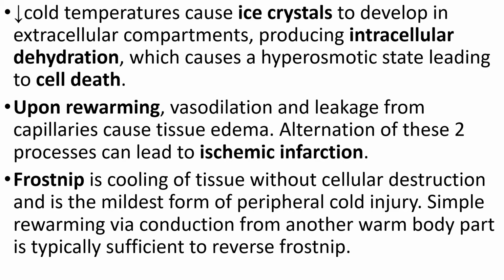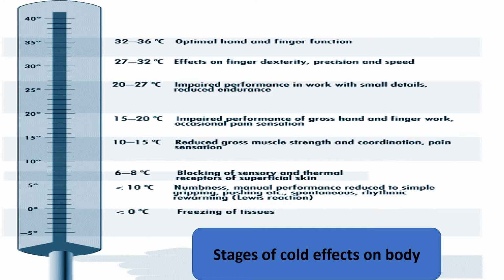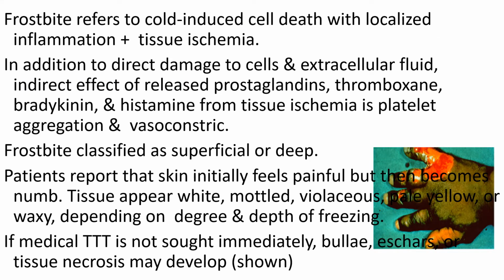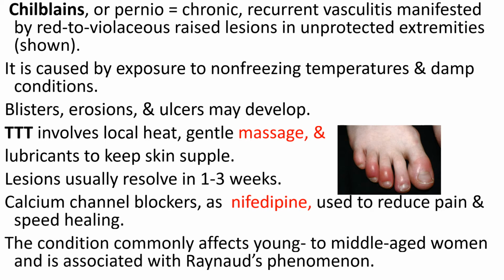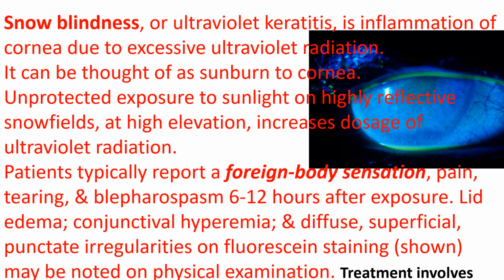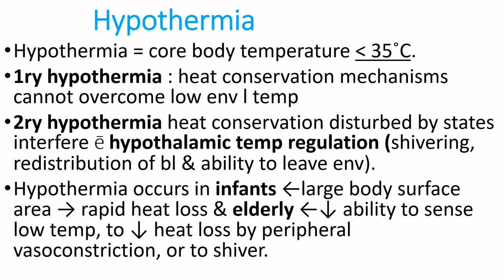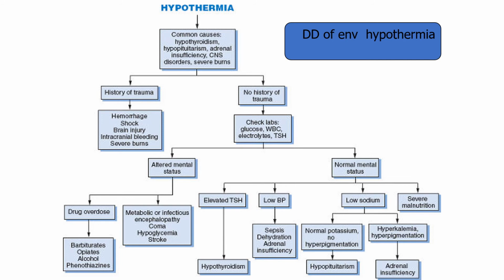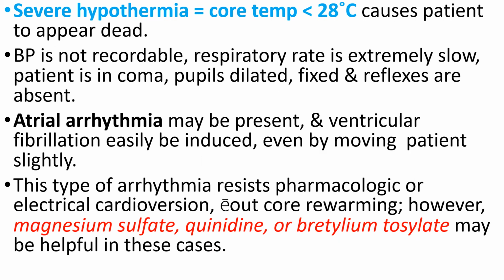clinic of COLD STRESS INJURIES